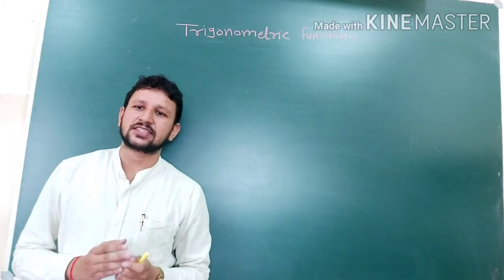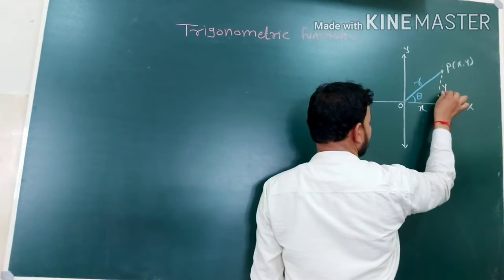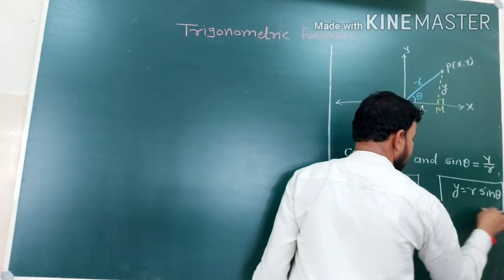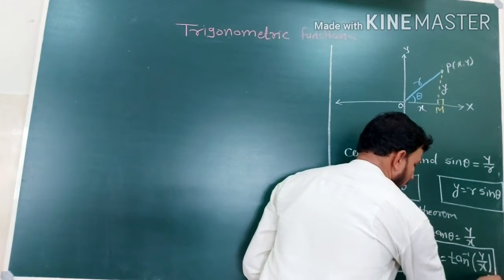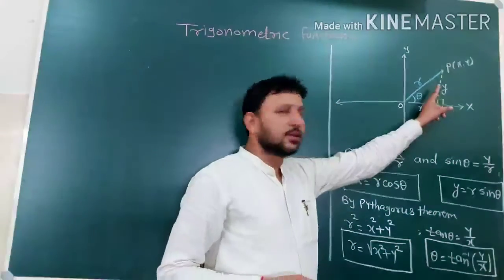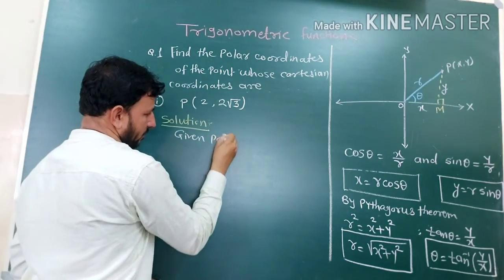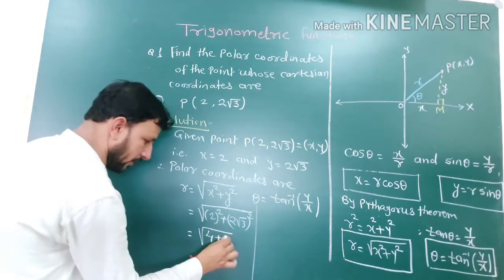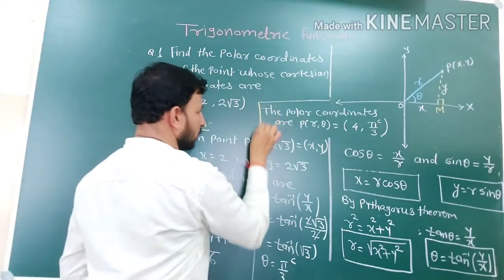Trigonometric functions 5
Cartesian Coordinates